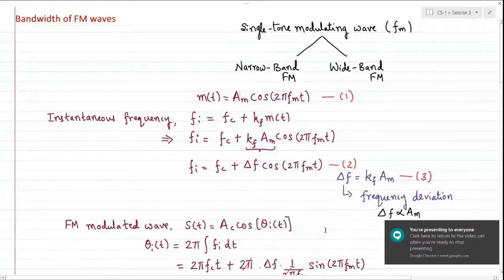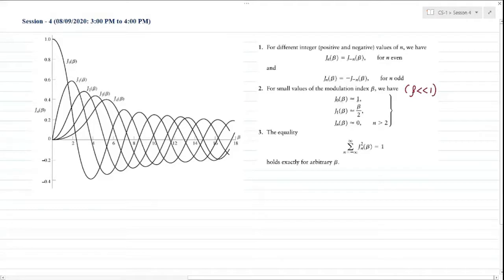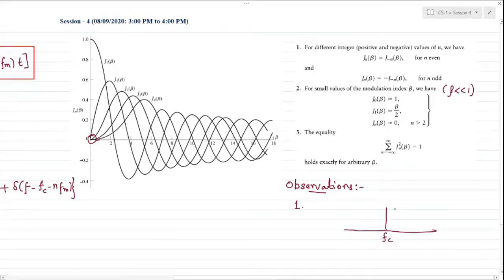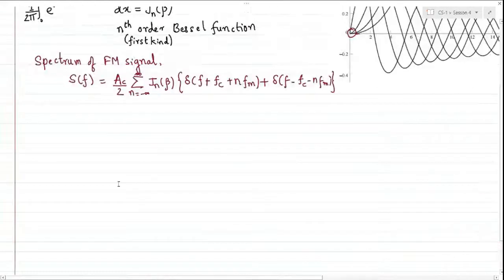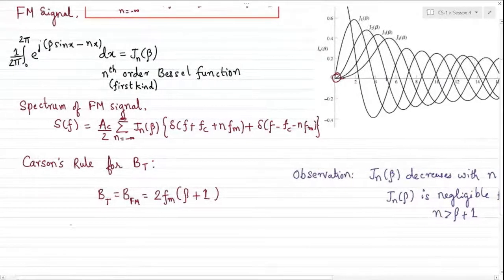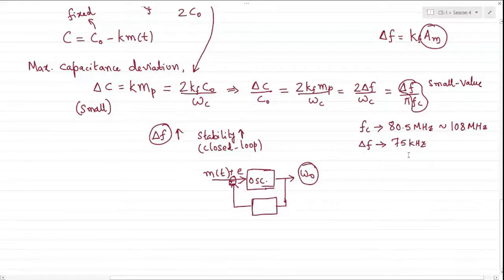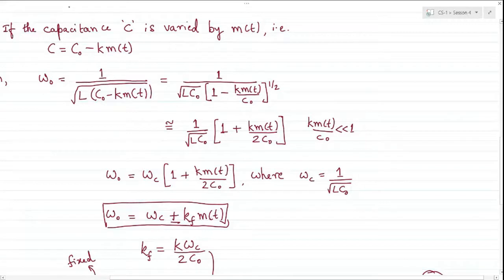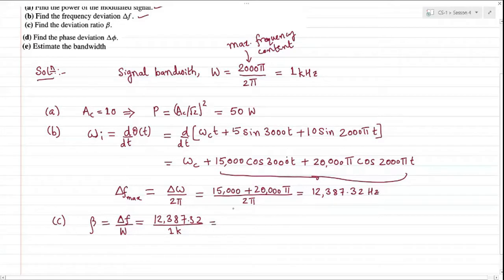Communication Systems - 1 [Bandwidth of FM Wave, Generation of FM Waves]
Transition Bandwidth of Frequency Modulated Waves, Indirect and Direct methods of generation of Wide-Band FM wave